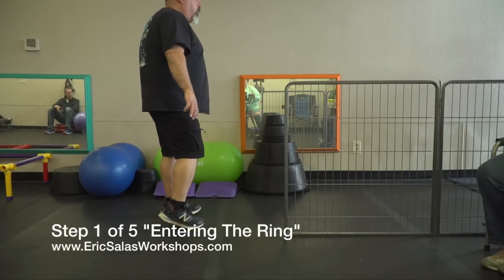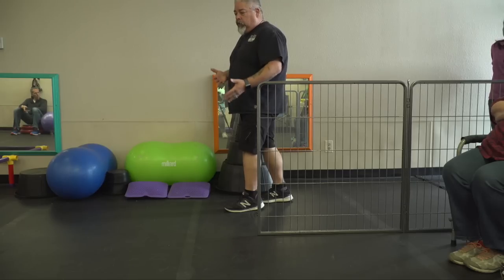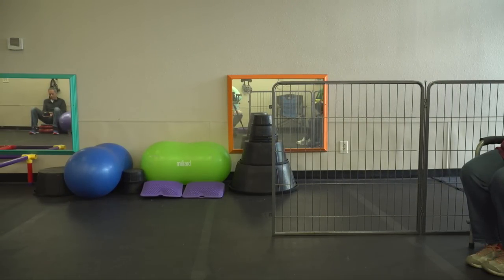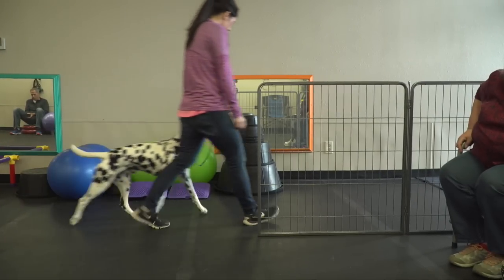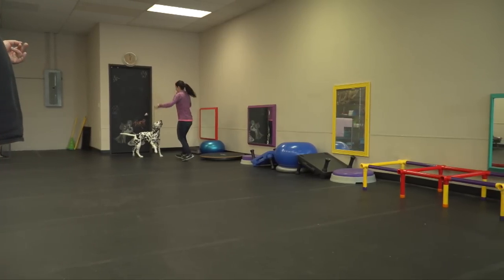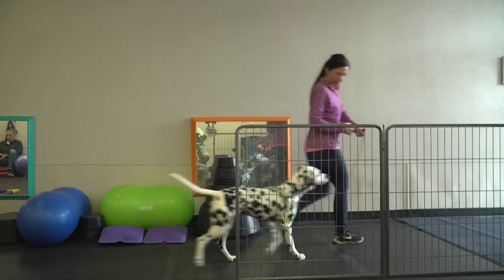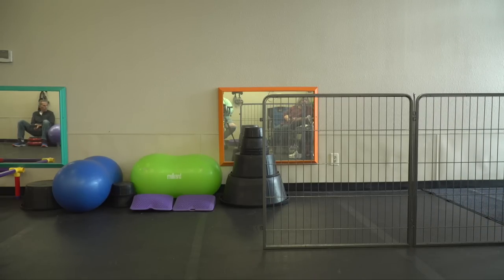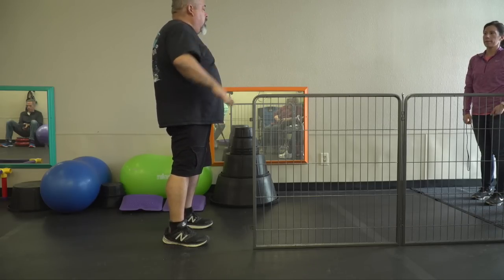Winning Dog Shows with Eric Salas Episode 1 of 5 Entering the ring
Winning Dog Shows with Eric Salas is a series of five videos that will take you step by step on how to consistently win at dog shows and train you and your dog for success in the ring. Gain confidence, eliminate problems and fine-tune your skills to make it easier for the Judges to do their job examining your dog! Episode 1 teaches you how to properly enter the ring, ready to win!

This is the most in-depth channel on creatively and efficiently Training to Handle and Groom dogs at a high competition level. See the latest techniques and the best products and tools available. The techniques taught in animal behavior will help every household.

Eric Salas is available for Private or group training worldwide. If you want a career in dogs, would like to host a workshop in your area, or just want your companion to be a better dog, contact Eric Salas today at